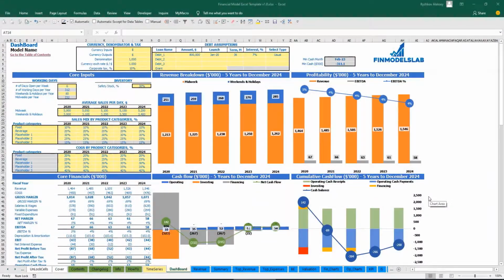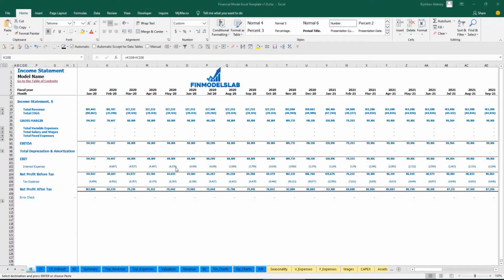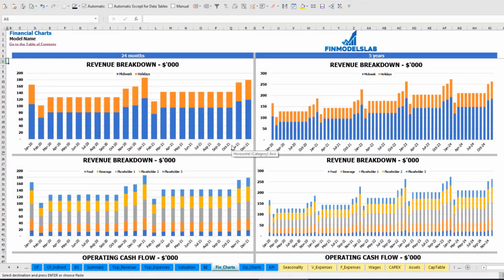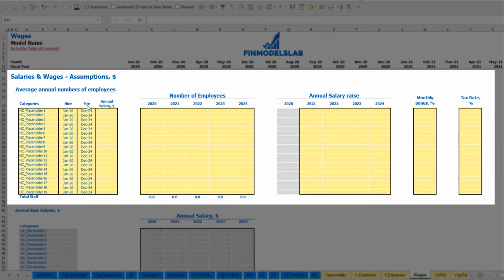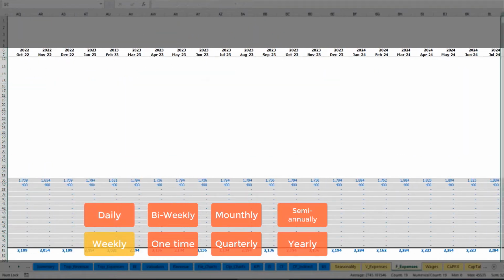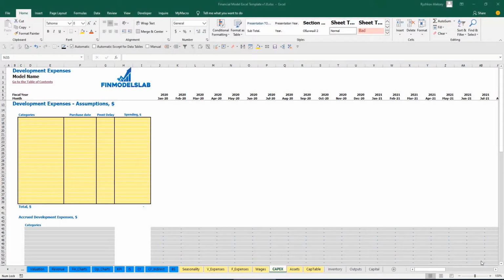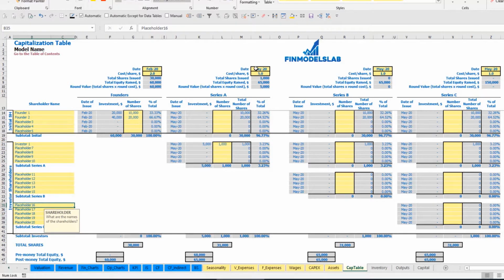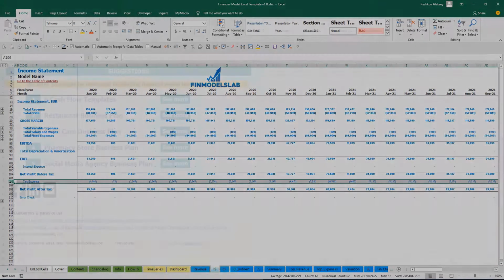How to Build a Fine Dining Restaurant 3 Statement Financial Projection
Fine Dining Restaurant Three Statement Financial Model for startups or established companies is the right choice when they need to raise funds from investors or bankers and calculate funding requirements, make cash flow projections, develop budgets for the future years, or enhance a business plan.
Consider using Fine Dining Restaurant Pro Forma Budget before buying the fine dining restaurant business. Unlocked - edit all.

This well-tested, robust, and powerful Fine Dining Restaurant startup pro forma template is your solid foundation to plan a Fine Dining Restaurant business model. Advanced users are free to expand and tailor all sheets as desired, to handle specific requirements, or to get into greater detail.

 - Identify Cash Gaps And Surpluses Before They Happen

 - Avoid Cash Flow Problems With Fine Dining Restaurant Three Statement Financial Model Template

 - Determine Your Fine Dining Restaurant Financial Needs

 - Inspire Your Team With Fine Dining Restaurant Cash Flow Proforma Template

 - External Stakeholders Such As Banks May Require A Regular Forecast.

Chapters:

BUSINESS MODEL (0:30)

 - Inputs at the Dashboard (0:38)
 - Seasonality Tab (3:12)
 - Products Setup Tab (3:56)

REPORTS (4:25)

 - Income statement (4:40)
 - Cash flow statement (5:00)
 - Indirect cash flow statement (5:09)
 - Balance sheet (5:16)
 - Executive Summary (5:33)
 - TOP Revenue (6:01)
 - TOP Expenses (5:51)
 - Valuation (7:26)
 - Break-Even Analysis (7:59)
 - Financial Charts (8:34)
 - Operational Charts (9:32)
 - Benchmark KPIs (9:59)

INPUTS & COLOR-CODING (11:00)

 - Wages (12:30)
 - Fixed Expenses (15:21)
 - Variable Expenses (19:47)
 - CAPEX (20:54)
 - Capitalization Table (23:18)
 - Debt assumptions (25:45)
 - Currency, denomination, and taxes setup (27:32)